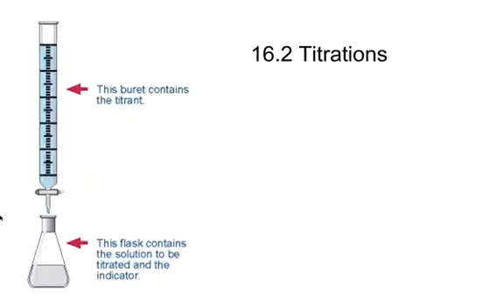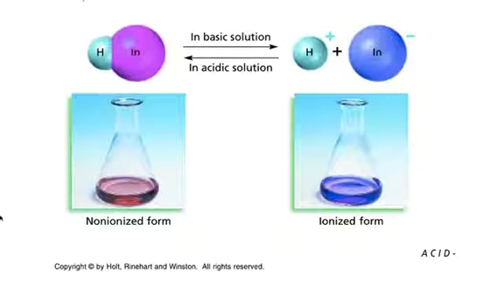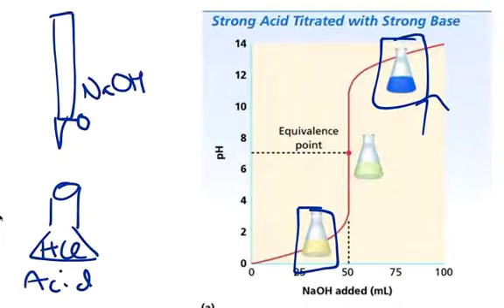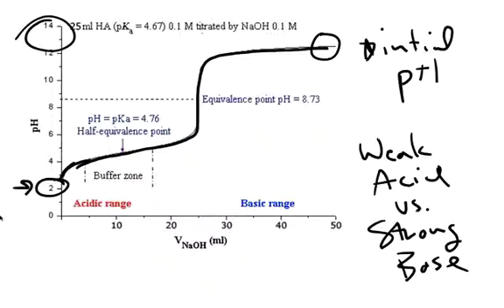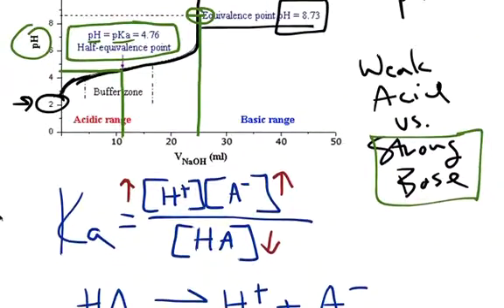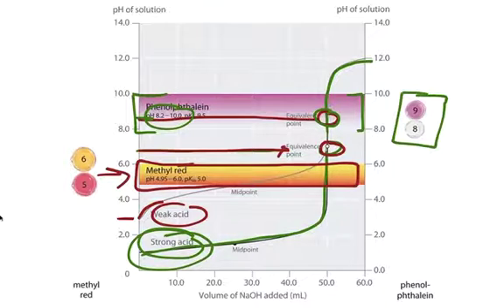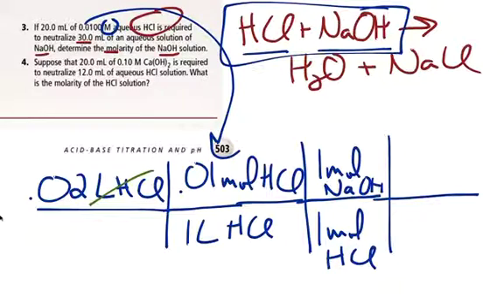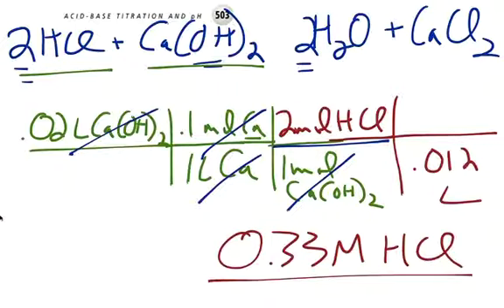16 2 Titrations